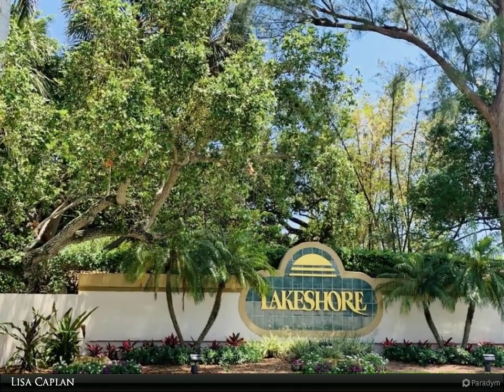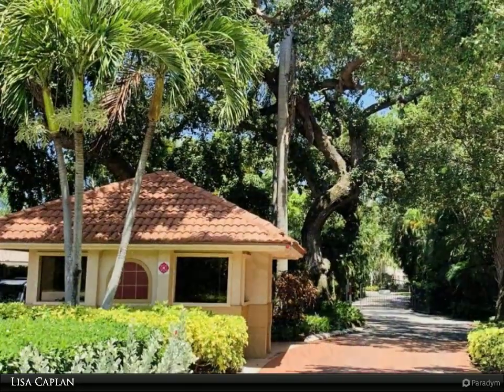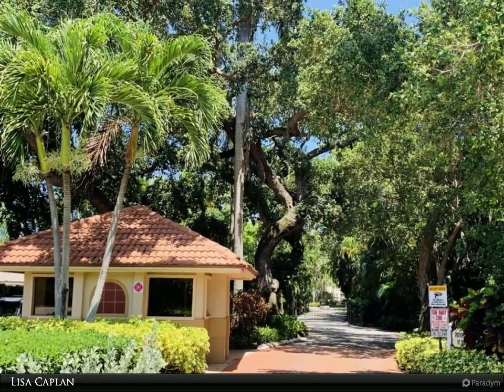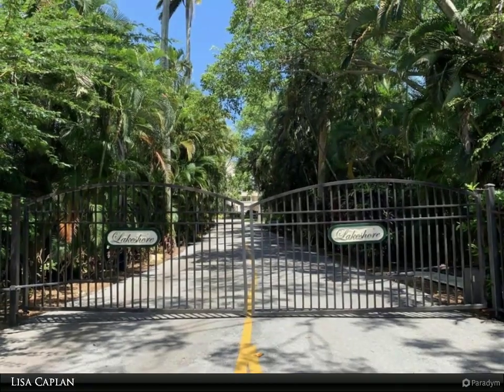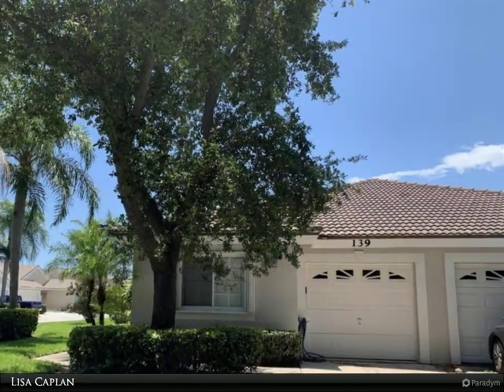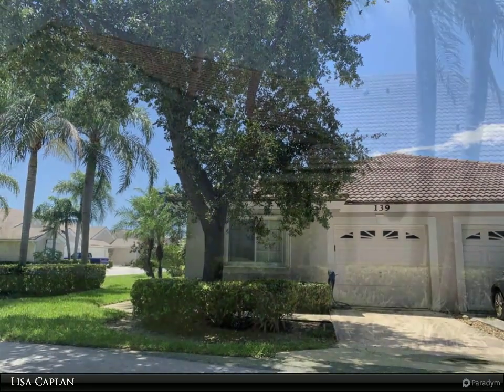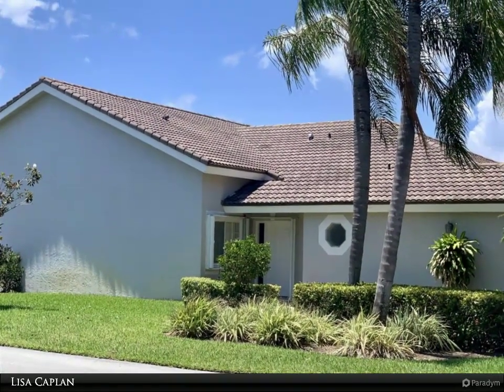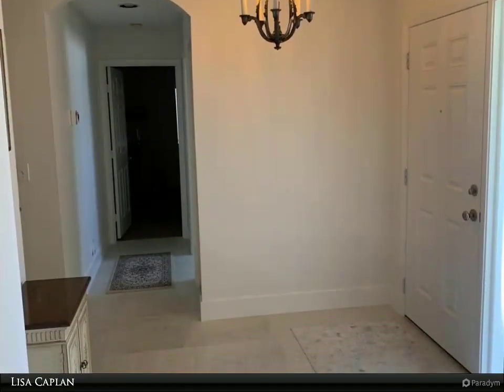139 N Lakeshore Drive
Come and discover paradise in the lushly landscaped community of Lakeshore. Make this lovely end Villa with private side entry your own! Gorgeous new 20 tile flooring throughout living areas. Newly upgraded carpeting in Master and Guest bedrooms. Fully renovated Master bath with double vanity, dual sinks and walk in shower with designer tile. Enjoy entertaining in the spacious kitchen, with granite countertops, kitchen island and lots of cabinet space. Large open dining room/living room space with 16 ft. ceiling, opens to a screened in patio surrounded by topical palms. Enjoy the warm breezes and spectacular views at the community pool and gazebo directly at the intracoastal. Newly renovated tennis courts, clubhouse and gym.. minutes to the beach, shopping, restaurants and PBIA.

Presented By:
Lisa Caplan, Berkshire Hathaway HomeServices Florida Realty
View My Inventory: